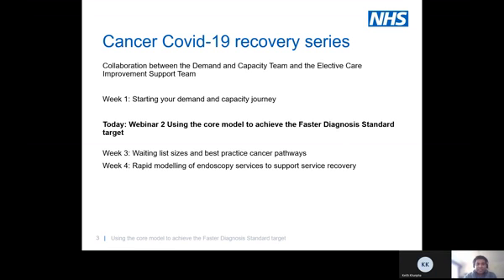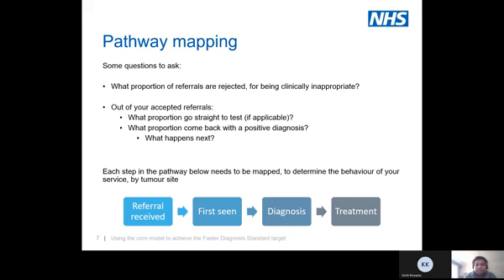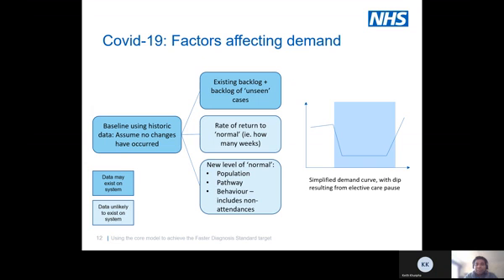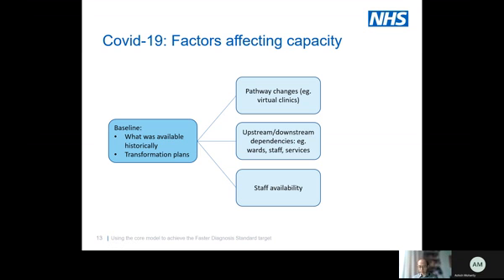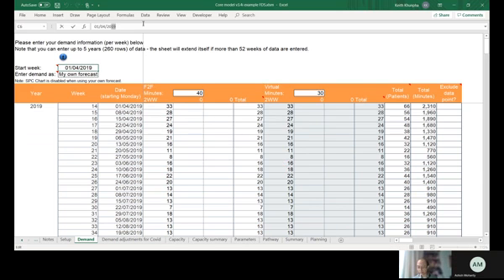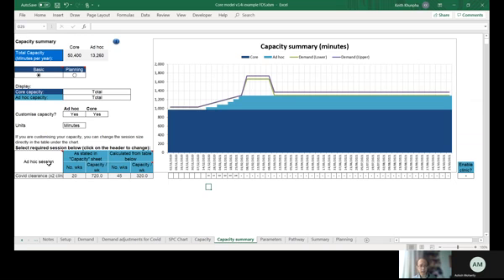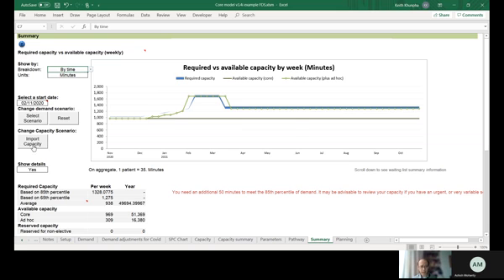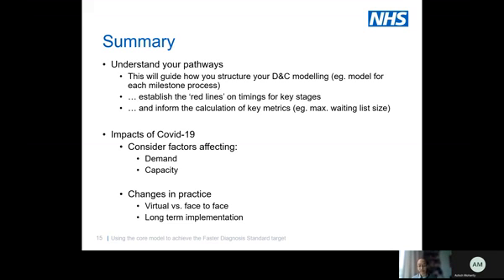Demand and Capacity planning in cancer services - Demonstration of the Core model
The national Demand and Capacity Team shares how to use the Demand and Capacity core model to help meet the Faster Diagnosis Standard (FDS) target for cancer services, and account for new ways of working in the current climate.